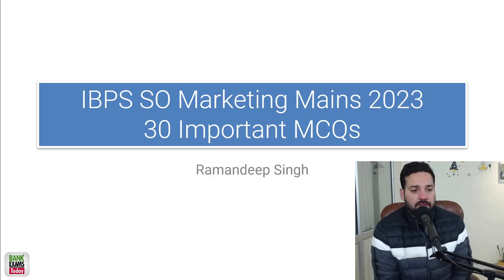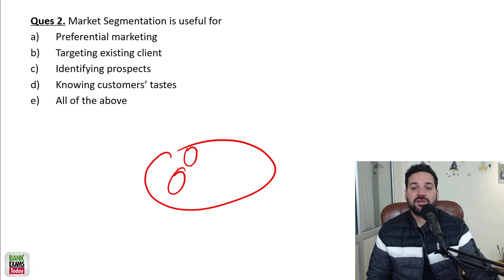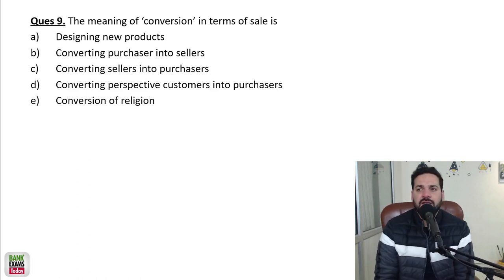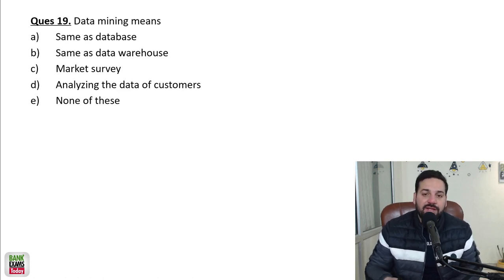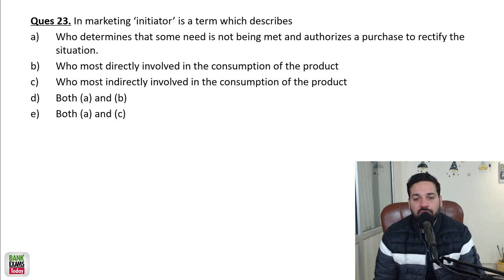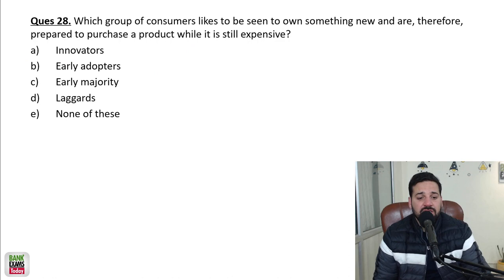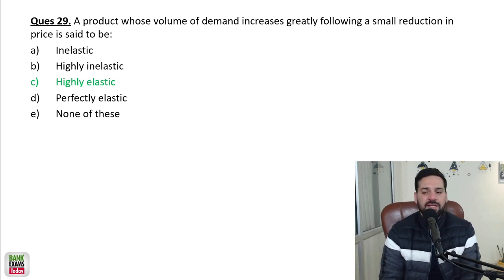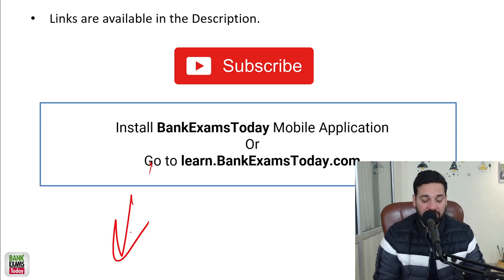IBPS SO Marketing Mains 2023: 30 Important Questions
IBPS SO Marketing 2023 exam is going to be held in February 2023 exam. Today I am sharing 30 important questions from Marketing Management.

Mobile Apps